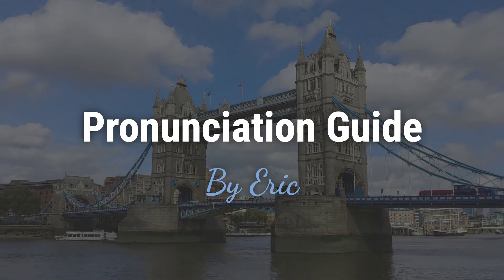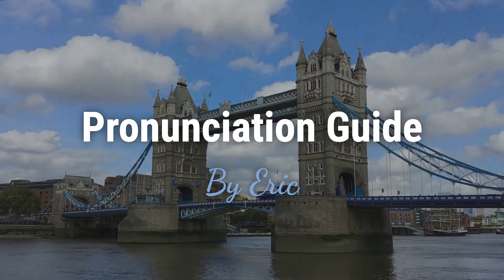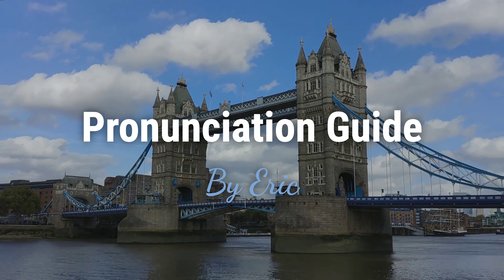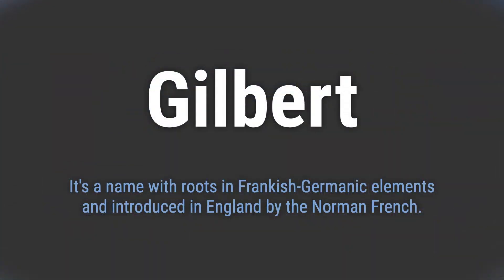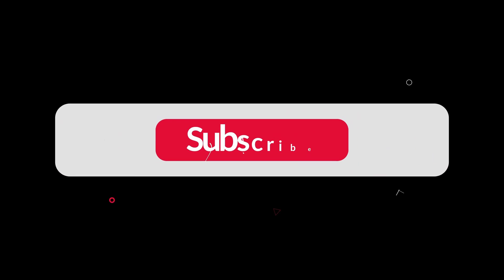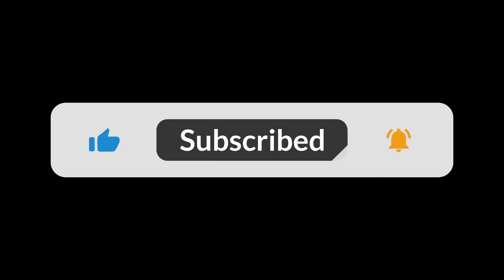How to Pronounce Name Gilbert (Correctly!)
Welcome! Here you will hear how to pronounce Gilbert correctly.
It's a name with roots in Frankish-Germanic elements and introduced in England by the Norman French.
To pronounce it correctly, emphasize the first syllable 'GIL' and the 'bert' is pronounced like 'burt'.

c8e5